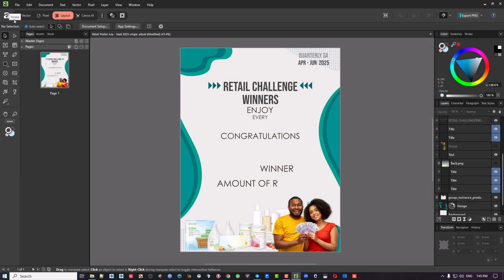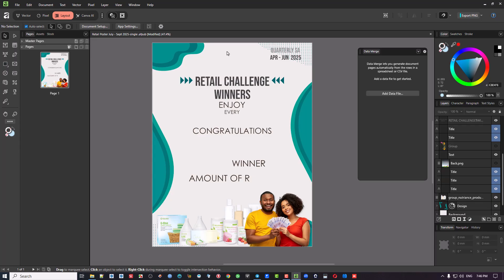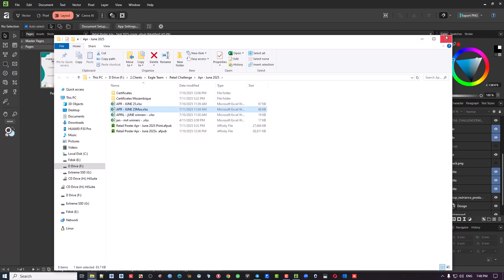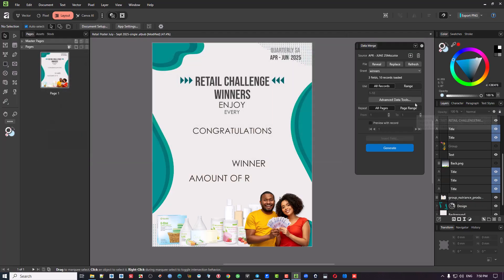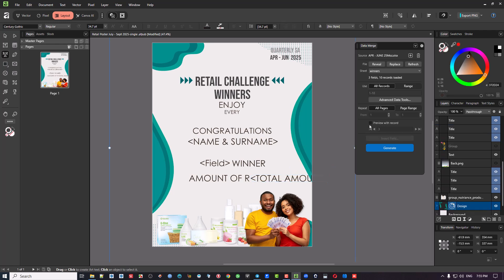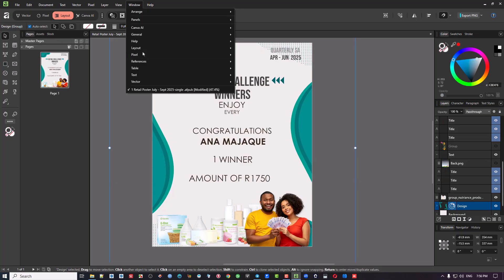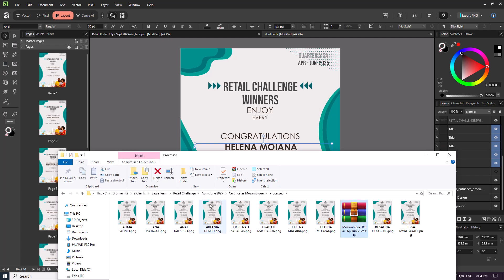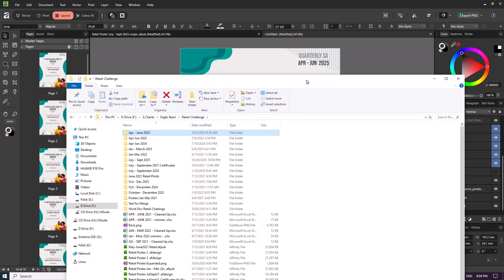Data Merge inside Affinity Layout Studio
Learn how to create multiple personalized documents from one layout using Data Merge in Affinity Publisher. This tutorial shows how to prepare your spreadsheet, connect it to your design, insert merge fields, preview results, and export the final batch. Ideal for certificates, labels, ID cards and any project that needs variable text or images.